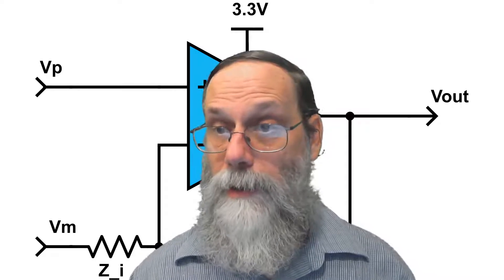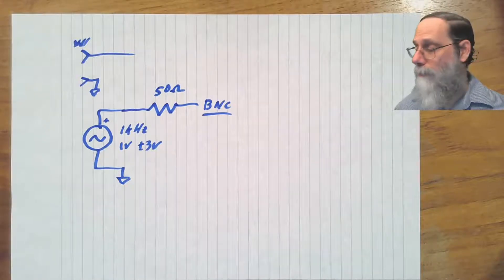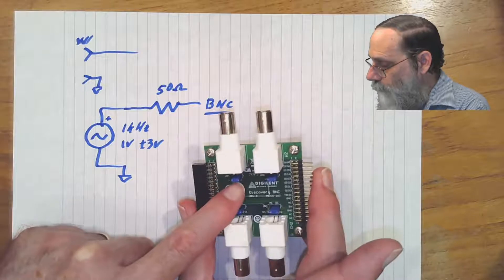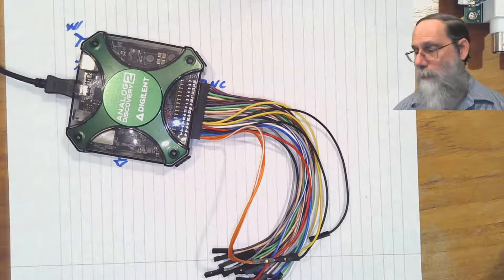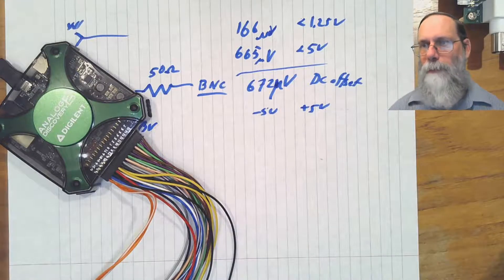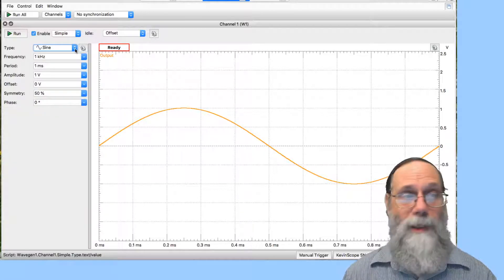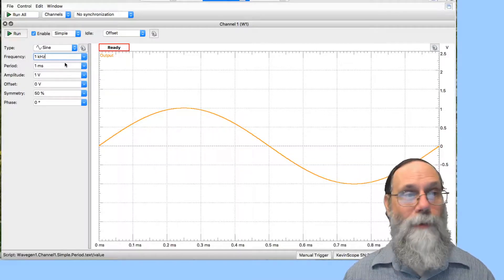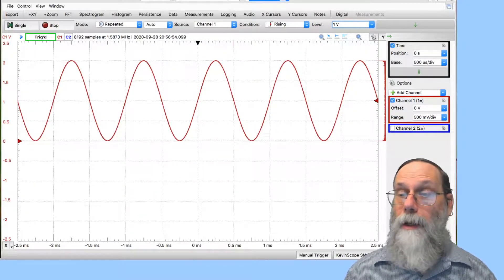Function generators Chapter 12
This video is about function generators.  It corresponds to Chapter 12 of Applied Analog Electronics